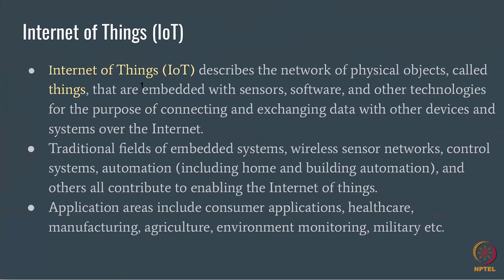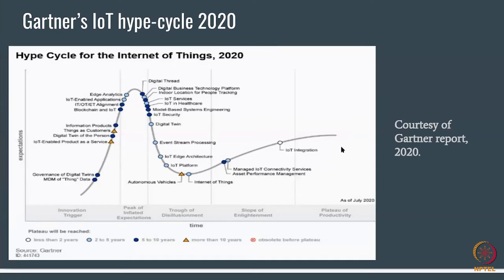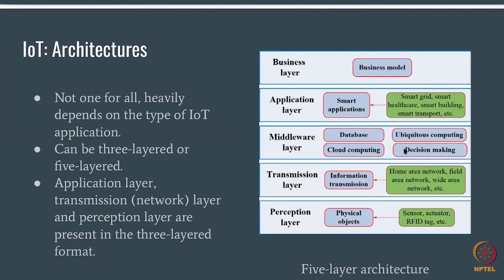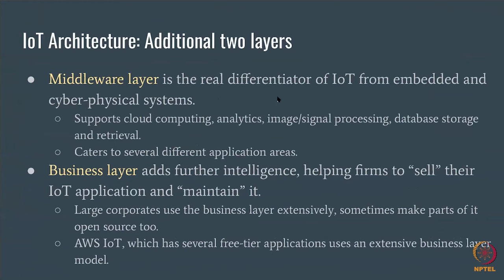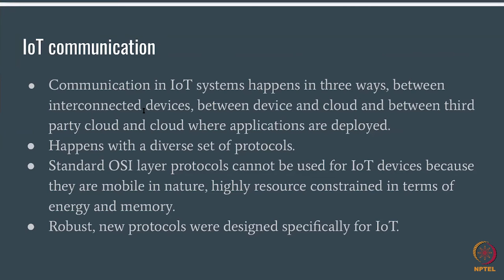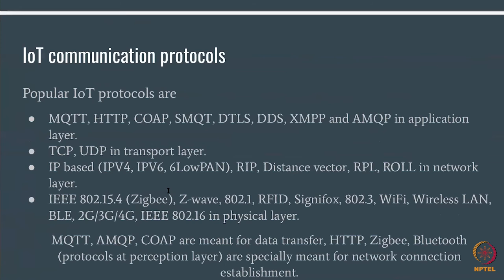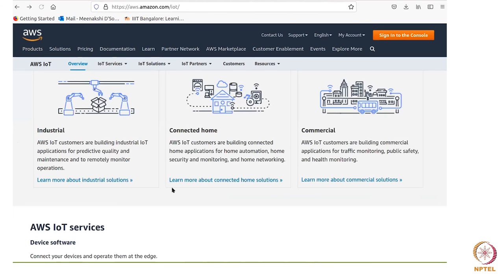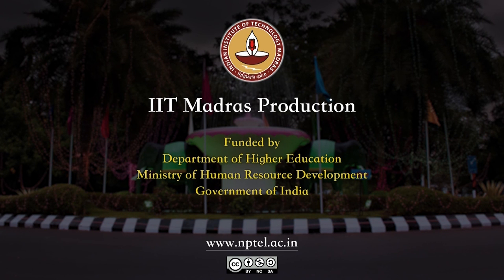Introduction to IoT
Prof. Meenakshi D'Souza,
IIIT Bangalore